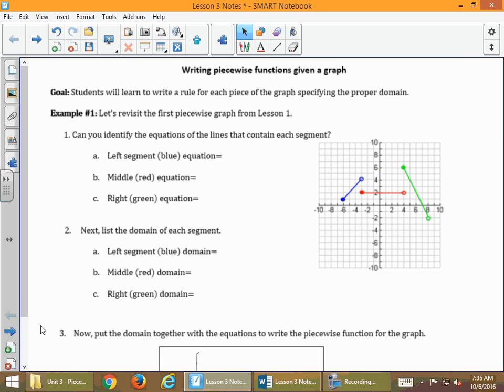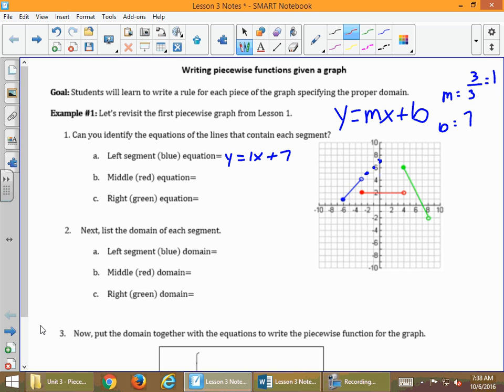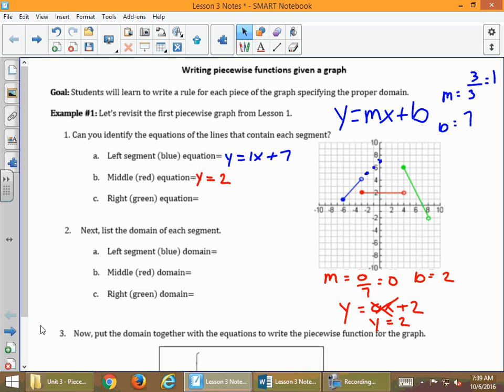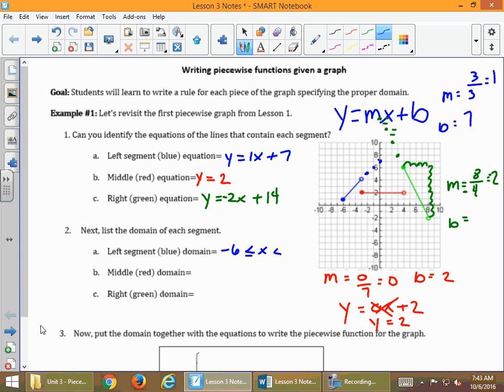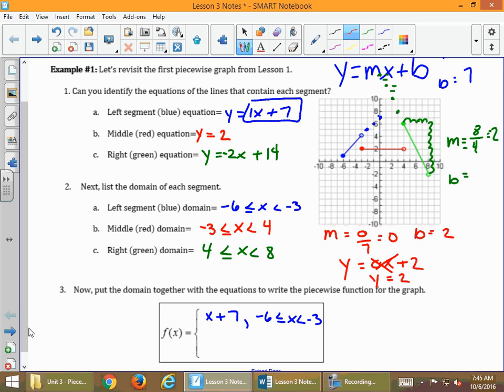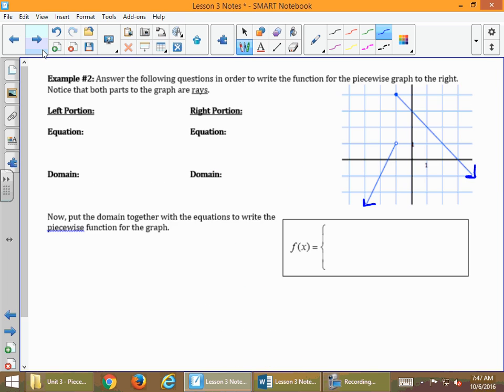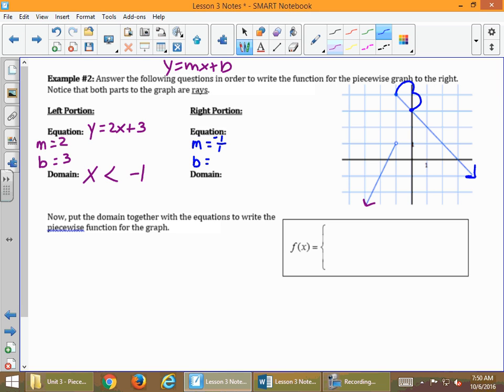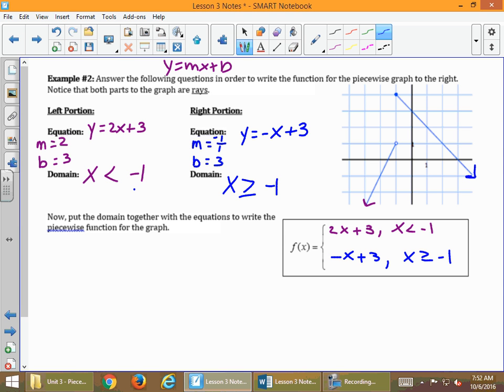Writing a Piecewise Functions